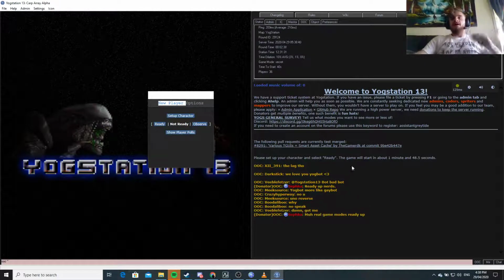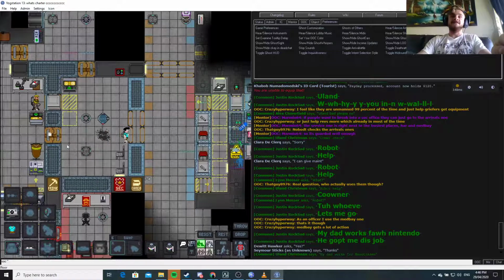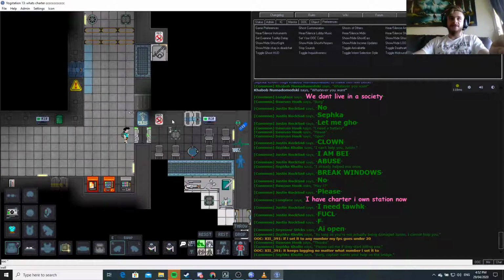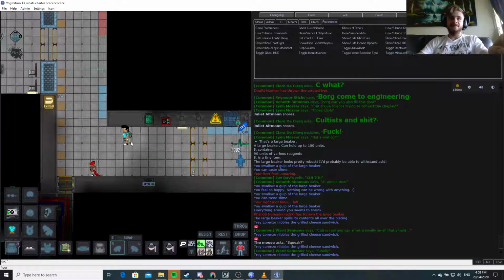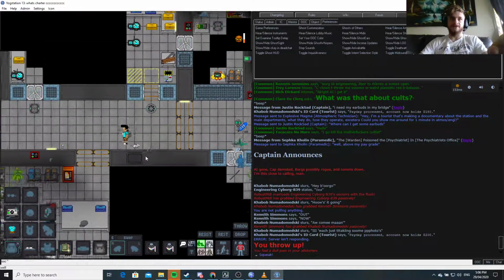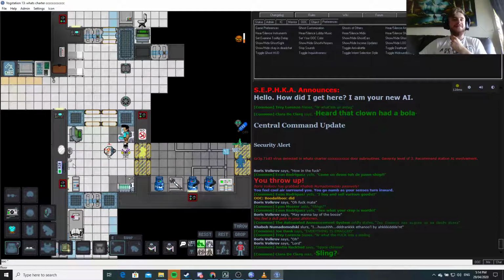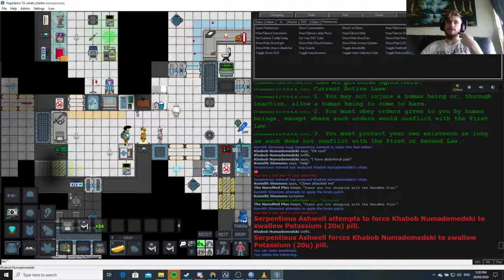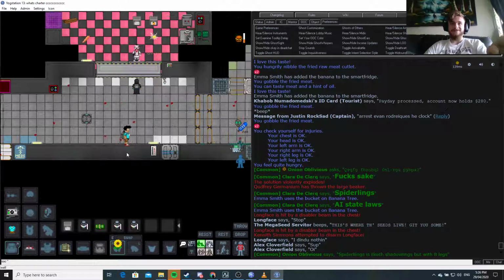How to Learn Space Station 13 (2/2): A General Overview